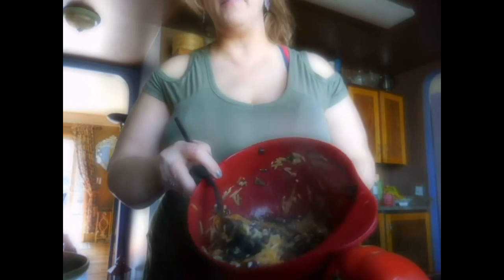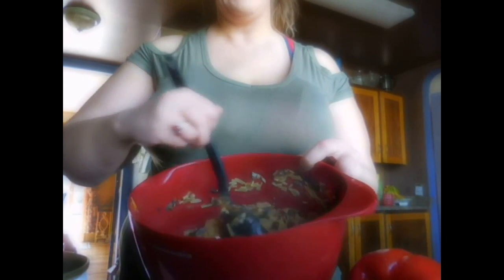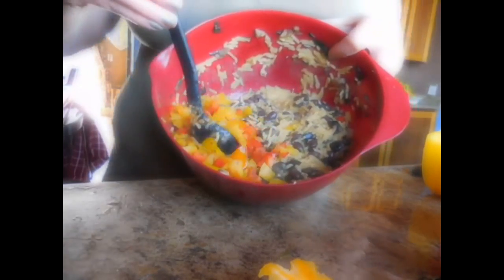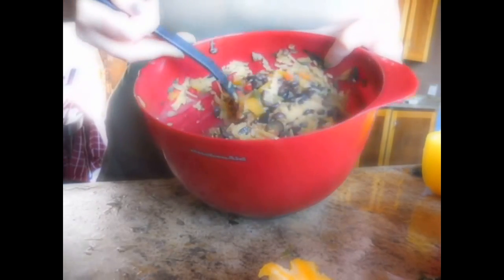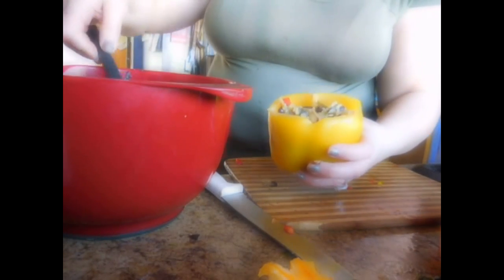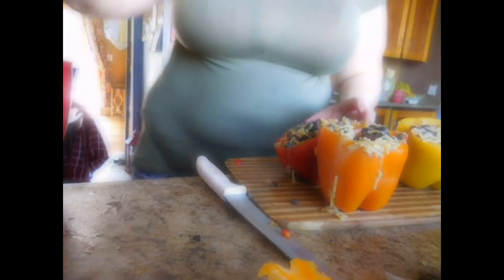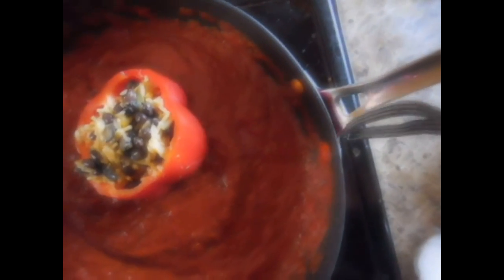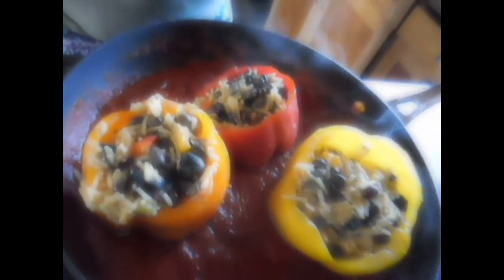April 1St & Veggie Stuffed Peppers !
Happy first day of APRIL And SPRING BREAK
who loves Spring?
Who loves stuffed Peppers?